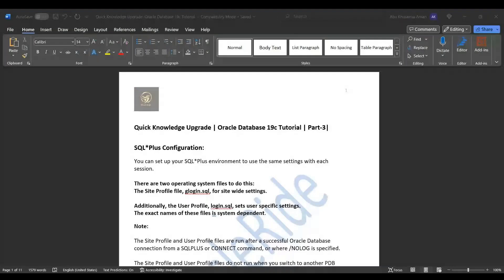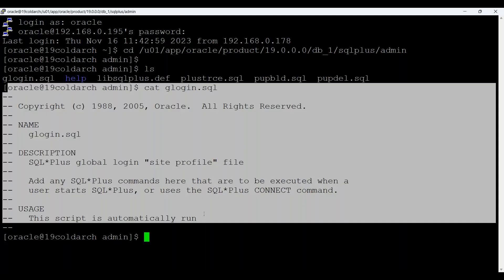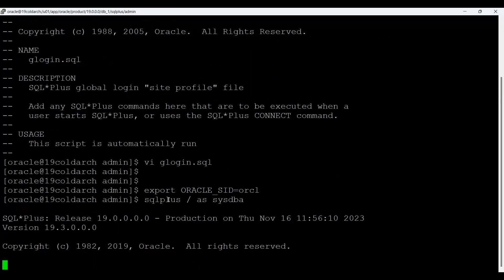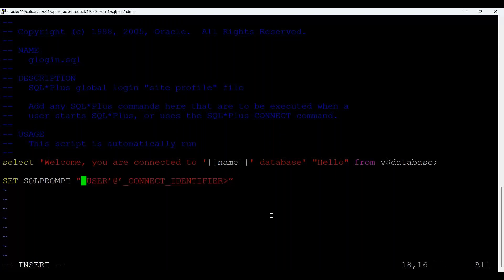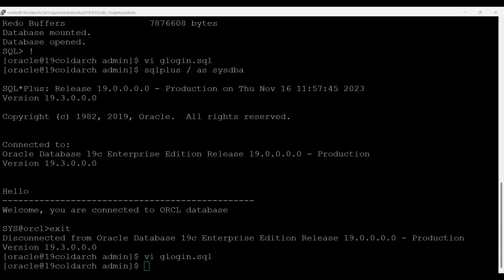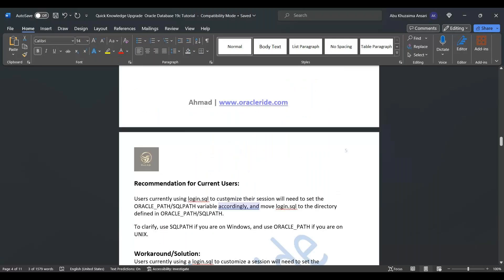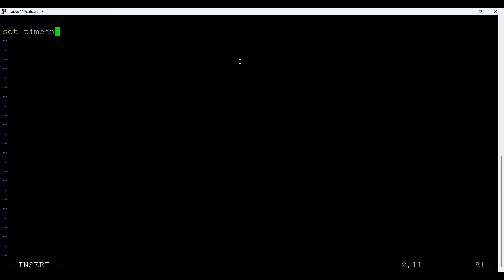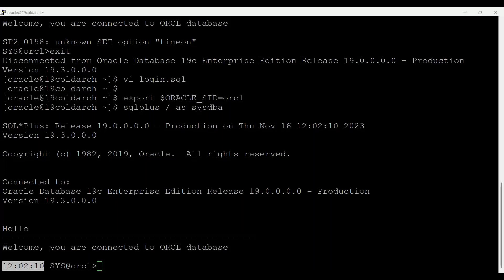Master Oracle 19c Database in Minutes | Part-3 Tutorial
Ahmad
Database Consultant
Oracle ACE Alum